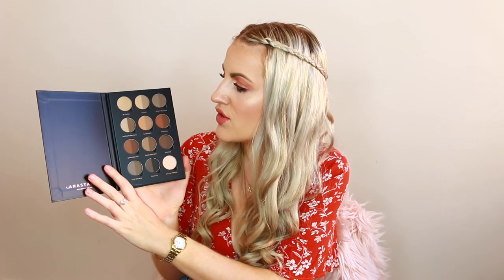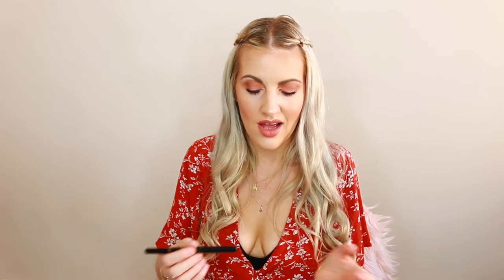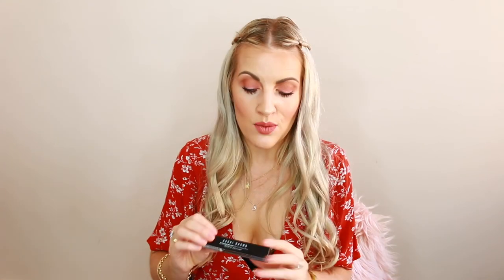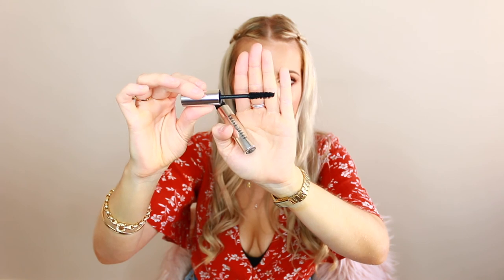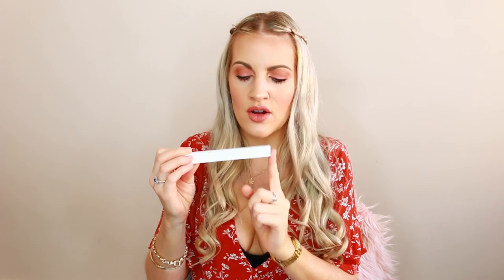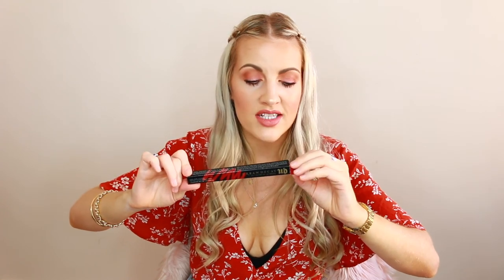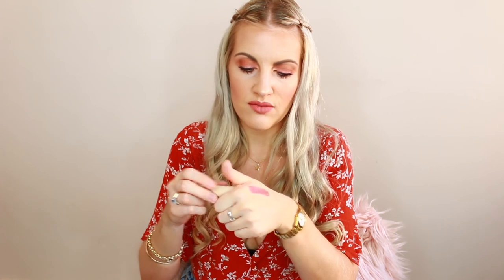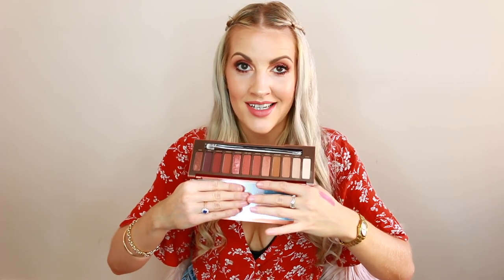Melbourne Makeup Haul 2017! Sephora, Mecca & Amazing Gifts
Hey guys today I'm sharing with you all the makeup I bought while I was in Melbourne in July! I was also lucky enough to be gifted some amazing products during the Leadership Conference I was in Melbourne for.

SEPHORA

Kat Von D Lock-it Foundation - Light 48 Neutral
Kat Von D Lock-it Concealer Creme - Light 5 Neutral
Kat Von D Lock-it Brightening Powder - Petal
Laura Mercier Silk Creme Oil Free Foundation - Medium Ivory
It Cosmetics CC Creme - Light
Benefit Bo-ing Airbrush Concealer - 01 & 02
Sephora Powder Puffs
Anastasia Beverly Hills Brow Wizz - Taupe
Anastasia Beverly Hills Brow Pro Palette

MECCA COSMETICA / MECCA MAXIMA

Jin Soon Nail Lacquer - Moxie
Glam Glow Glowsetter Makeup Setting Spray
Le Sourcil Eyebrow Pencil - V
Too Faced Born This Way Foundation - Warm Nude
Too Faced Sweethears Bronzer - Sweet Tea
Too Faced Chocolate Brownie Brow Pencil - Soft Brown
Bobbi Brown No Smudge Mascara - Black
Kevyn Aucoin The Etherealist Skin Illuminating Foundation - EF02
Soap & Glory Total Drama Clean 5 in 1 Micellar Water

MECCA GIFTS

Elemental Herbology Macadamia & Papaya Body Scrub
Mecca Cosmetica Clean Slate Micellar Water Mini
Mecca Cosmetica Hydrogel Eye Mask
Lipstick Queen Nothing But The Nudes Lipstick - The Whole Truth
BKR Little 500ml Water Bottle - Romeo
BEAR Protect Vitamin A & Echinacea
Kate Somerville Exfolikate Glow Moisturiser
Mecca Max Clutch
Meccamorphosis Makeup Bag